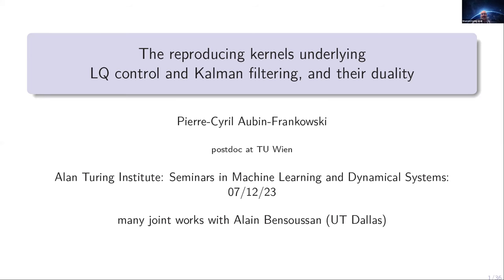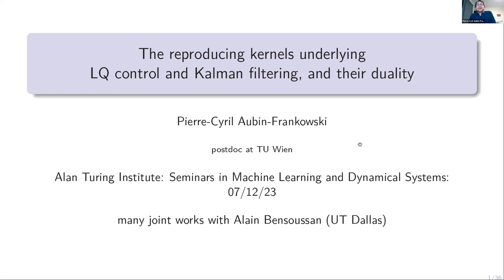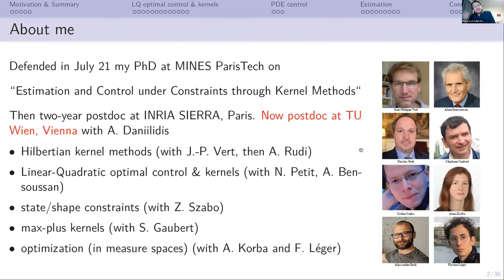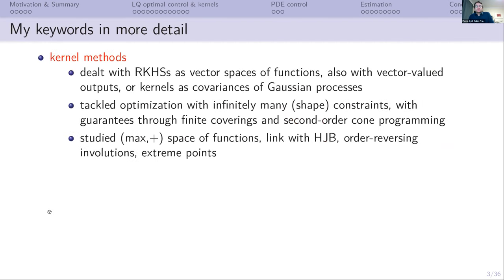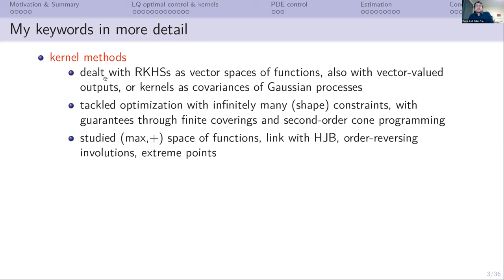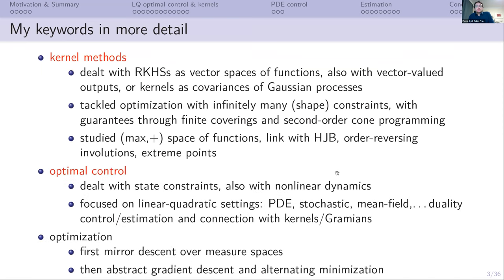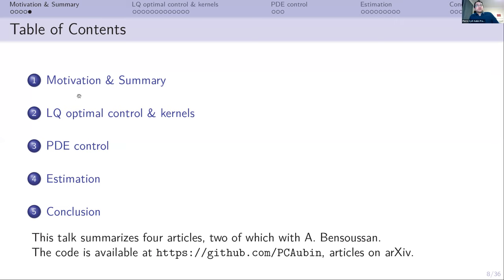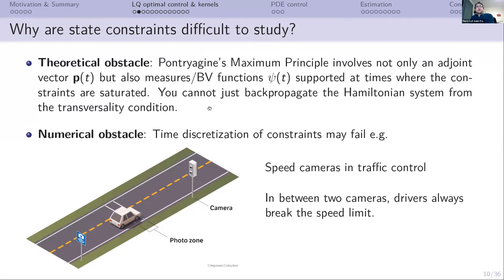P.-C. Aubin: The reproducing kernels underlying LQ control and Kalman filtering, and their duality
Date: 07/12/2023
Speaker: Pierre-Cyril Aubin-Frankowski

Title: The reproducing kernels underlying LQ control and Kalman filtering, and their duality

Abstract: I was surprised to first show that reproducing kernels appear in linear-quadratic optimal control because of its Hilbertian vector spaces of trajectories (the cost inducing a quadratic norm), while, for estimation problems, they appear through covariances of Gaussian processes. It is actually this dual, deterministic and stochastic, nature of kernels which underlies the duality between optimal control and estimation in the Linear-Quadratic case. This viewpoint, where trajectories are more important than control functions, was first applied to tackle state-constrained LQ control problems in R^d. The approach was later extended with Alain Bensoussan (UT Dallas) to LQ parabolic PDE control, e.g. controlled heat equation, and even to mean-field LQ optimal control.